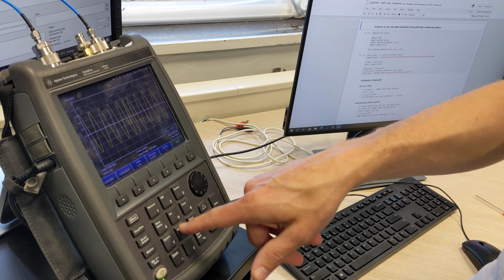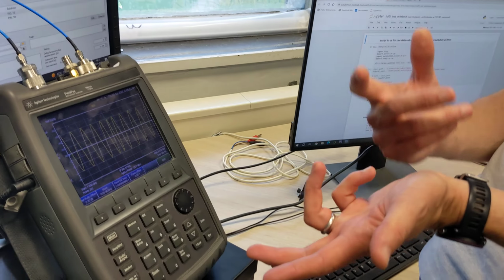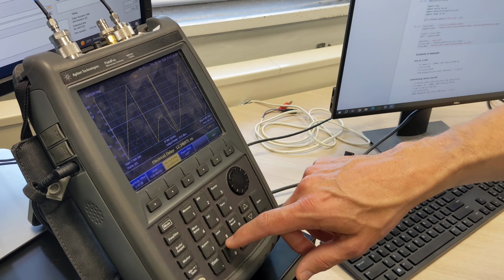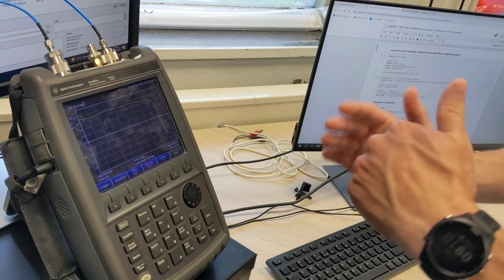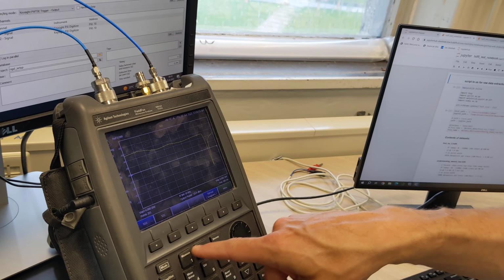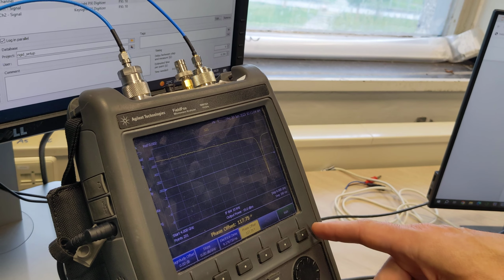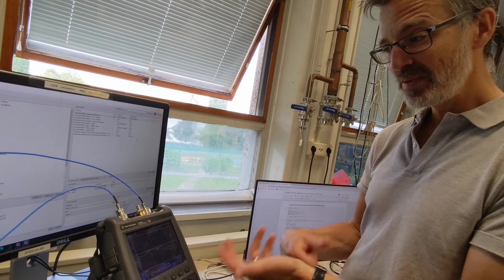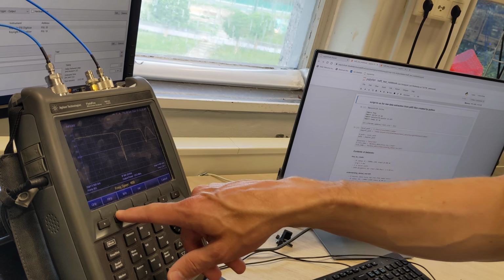Resonator measurments with a VNA: Electrical length corrections and amplitude and phase quadratures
A video of me explaning how to use the "electrical length correction" / "delay correction" of your VNA to display meaningful information in the Real and Imaginary (amplitude and phase) quadratures of the S11 of a resonator. Also includes some highlights of what things look in quadrature and phase measurements if you do not apply this correction, and also revealing the super-awesome "best kept secret" button of the VNA that displays the "group delay" for you on the screen, which is just as good or even better than dB for when you have not yet performed the electrical length correction.